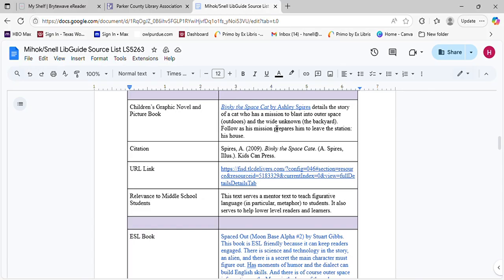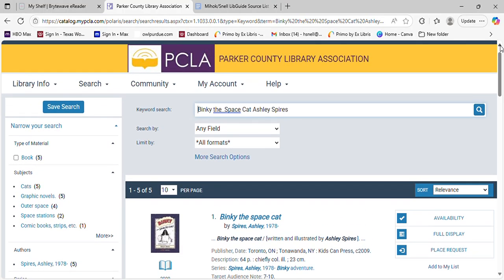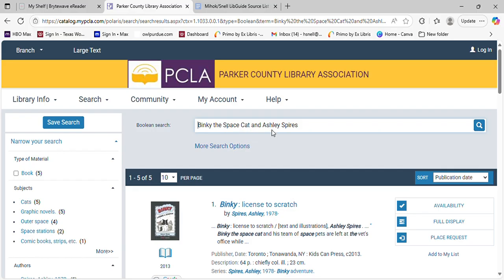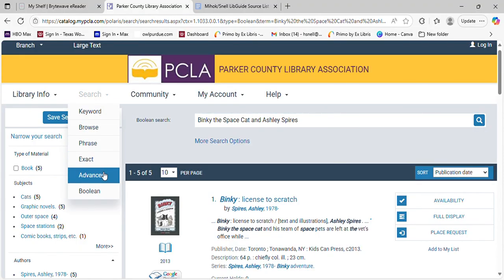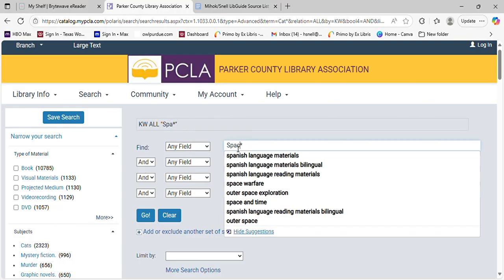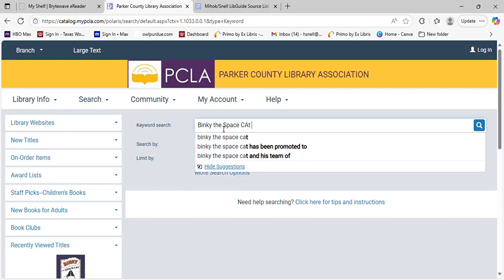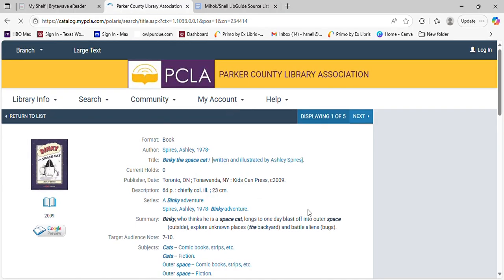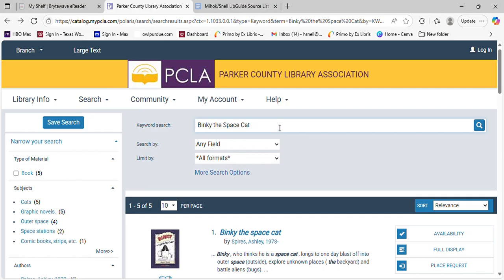Mihok Snell LibGuide Source List LS5263 Google Docs and 2 more pages Personal Microsoft​ Edge